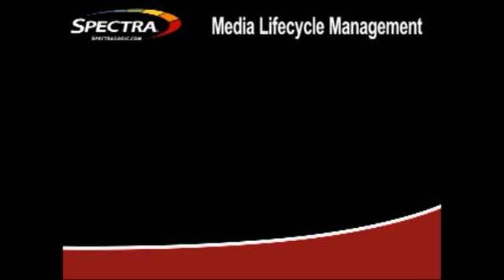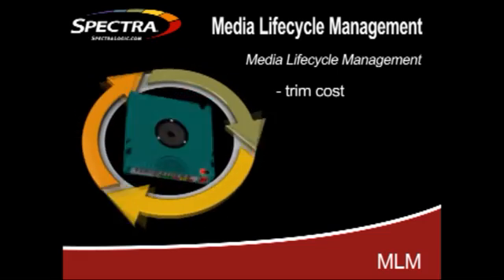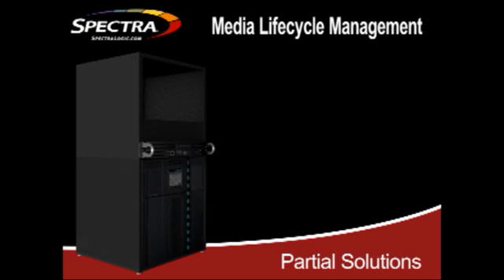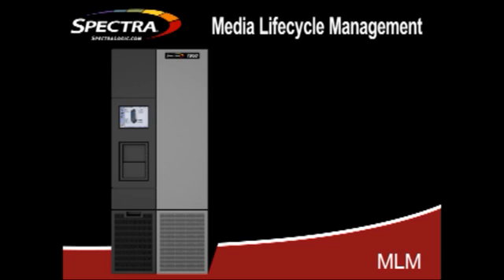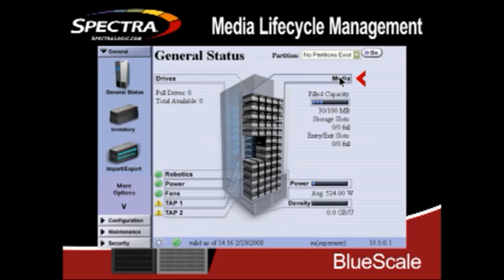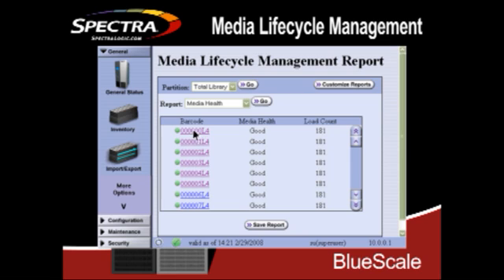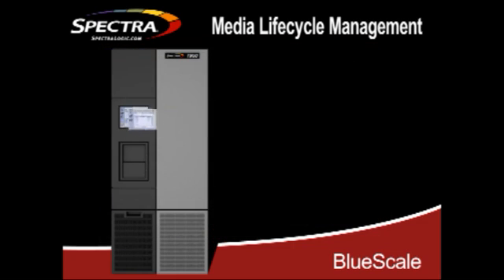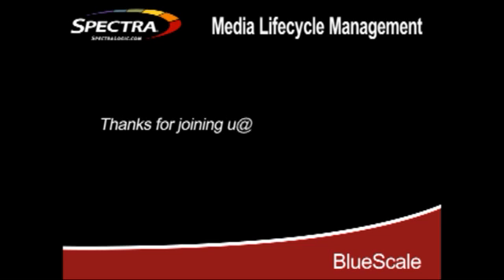Media Lifecycle Management from Spectra Logic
Spectra Logic's Media Lifecycle Management (MLM) helps ensure your data will be accessible when you need it by improving tape reliability.  MLM promotes pain-free tape storage and gives you the freedom to truly maximize your storage investments and save IT costs.